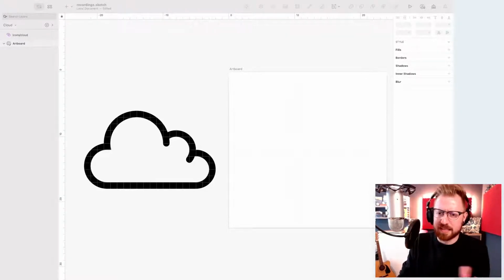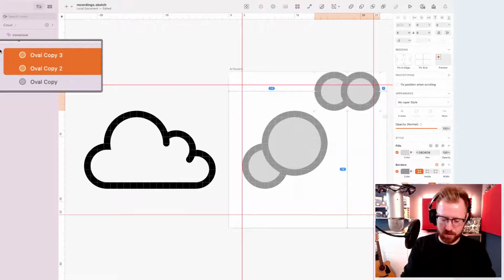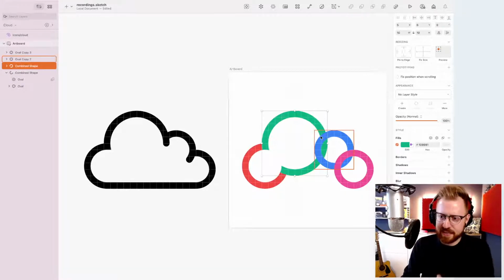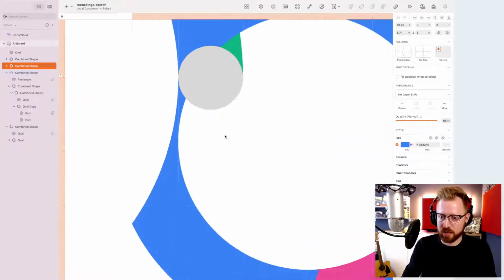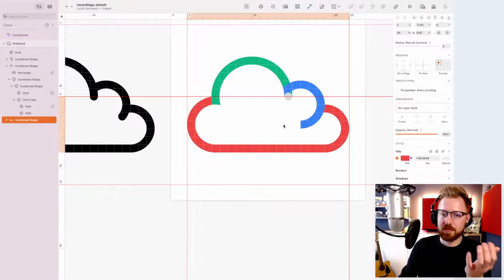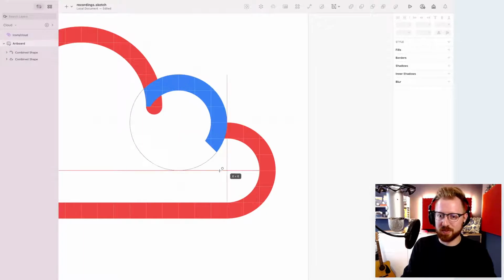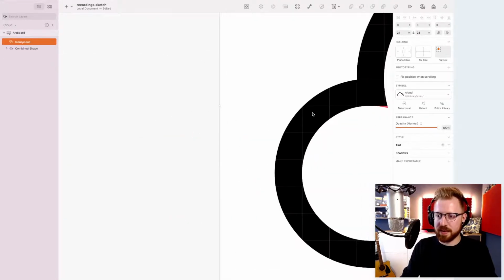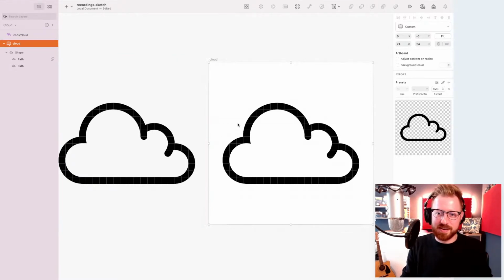Draw Icons Yourself: Clouds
In this video, we’re drawing an SVG cloud icon from basic shapes in Sketch. The icon will be part of my icon set that you can get

🎶 Kira – New World